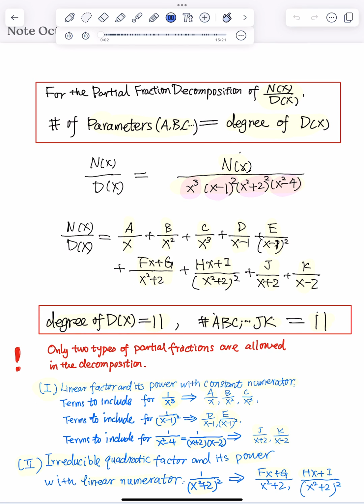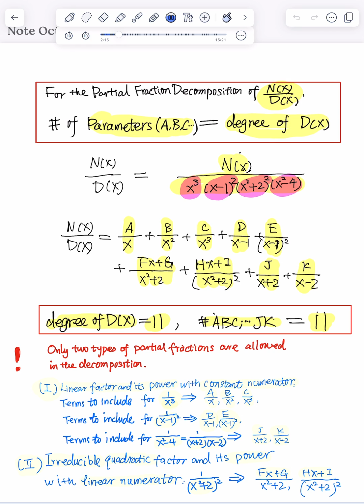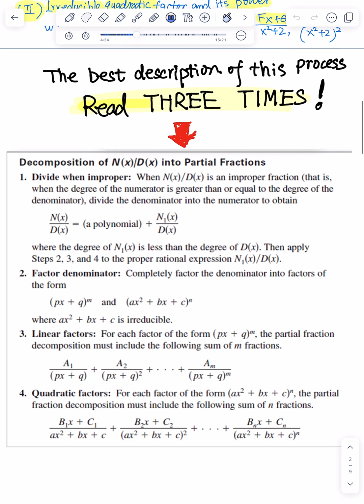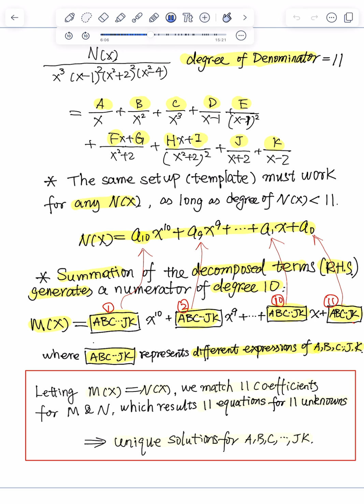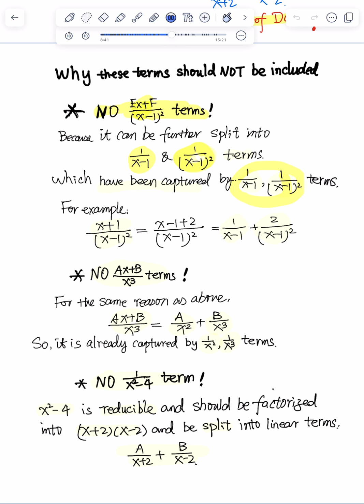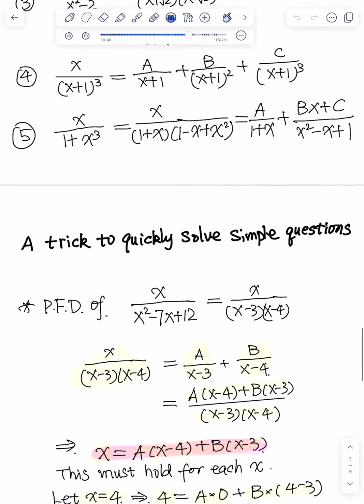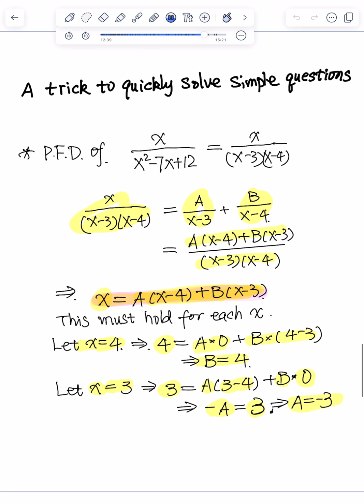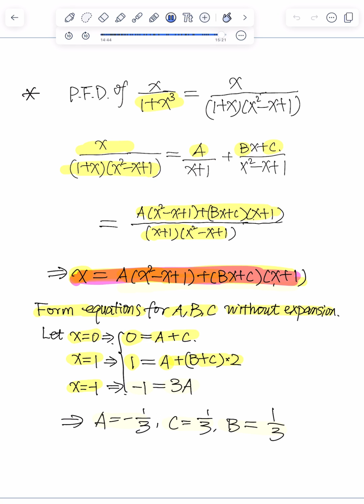Partial fraction decomposition: why we set up this way and a quick trick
In partial fraction decomposition, the number of parameters we setup must equal the degree of the denominator polynomial in the original rational function. We prove why it must be this way. We also show a trick to quickly solve the decomposition for simple problems.